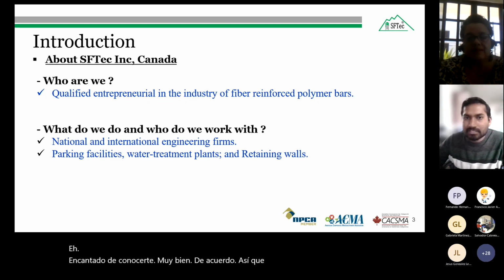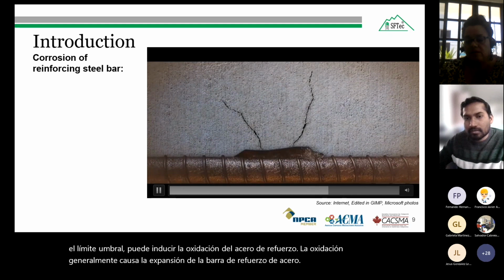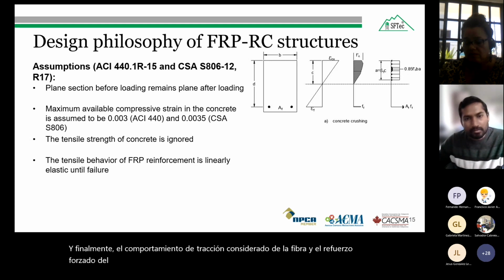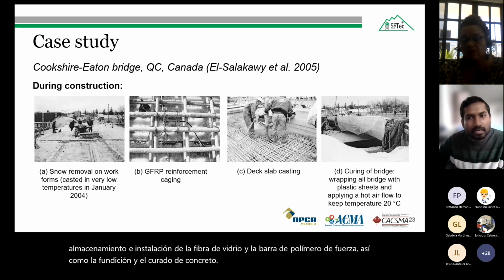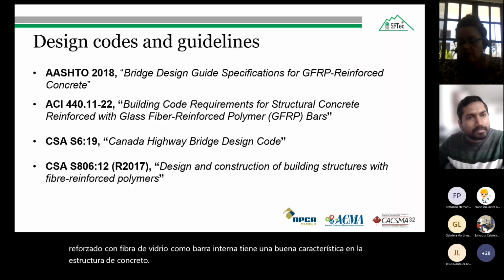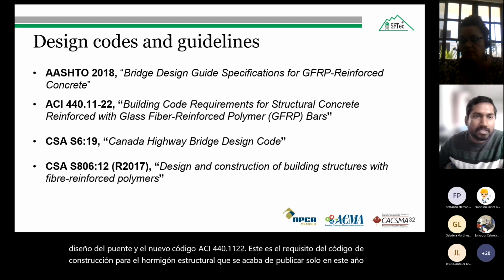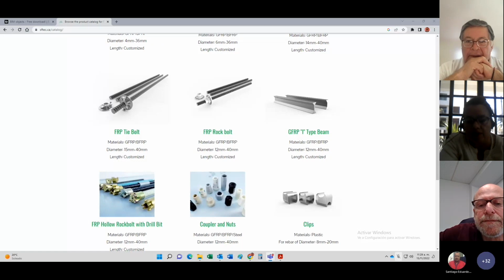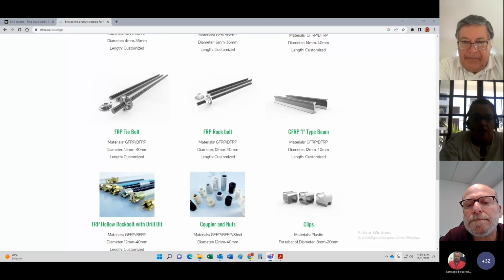Round table SFTec-CAVINSA-Petroleum Instituto of Mexico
This video combines a virtual webinar recording about the Use of Fiber-Reinforced Polymer Bar (SFT-Bar®) in Civil Infrastructures and a roundtable discussion featuring SFTec, CAVINSA and the Petroleum Instituto of Mexico held on November 15th, 2022.

[Presentation is in english with spanish captions. Roundtable discussion is bilingual in both Spanish and English]